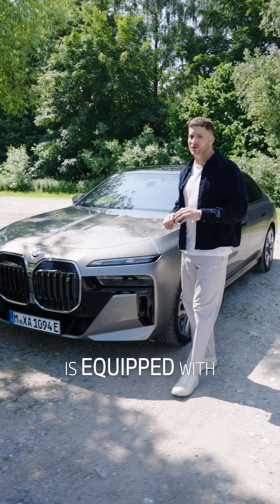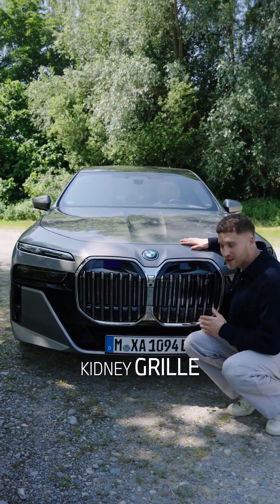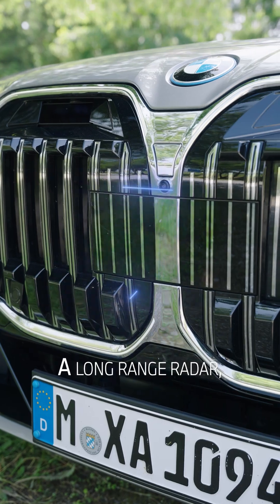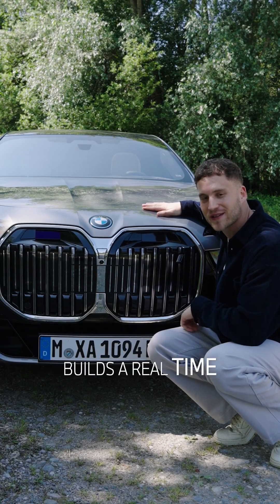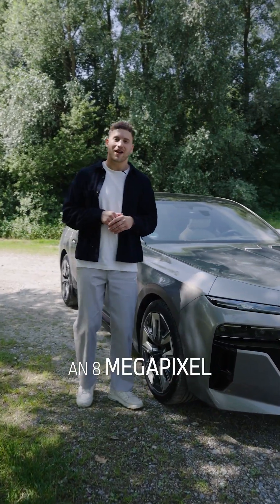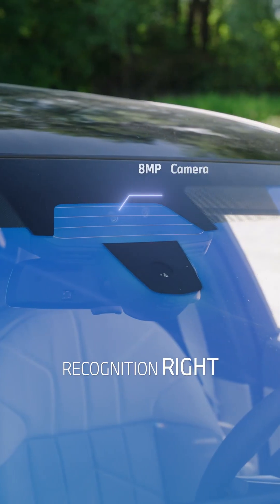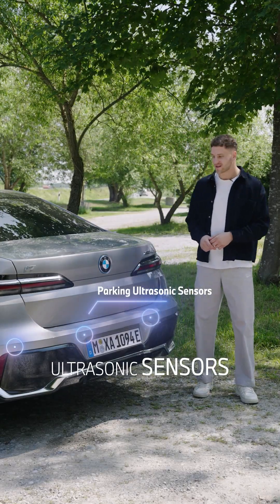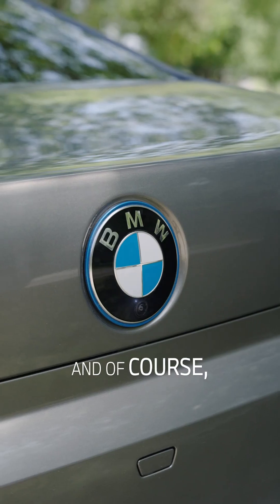Sensors + Software = Automated Driving 🫱🏻‍🫲🏼 I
From the front camera and LIDAR to the strategically placed ultrasonic sensors, every component has been engineered to push the boundaries of what's possible in the industry while delivering pinpoint accuracy and safety.

BMW i7 xDrive60
WLTP combined (EnVKV): Energy consumption 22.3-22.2 kWh/100km; CO2 emissions 0g/km; CO2 class A